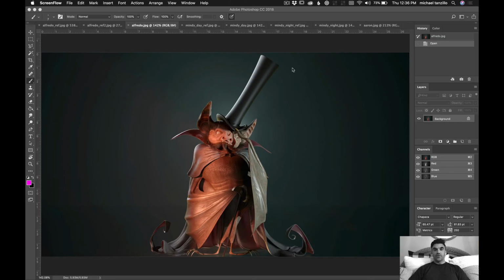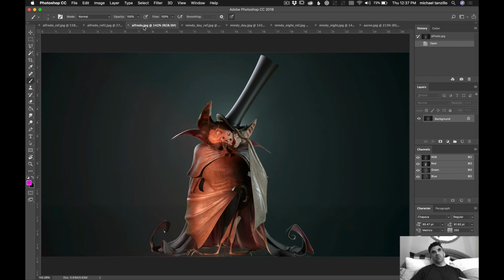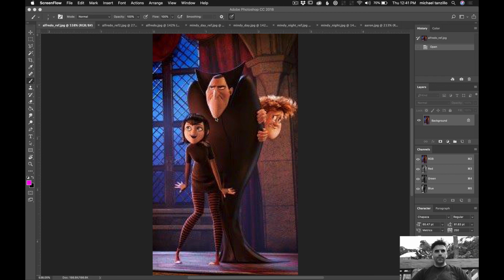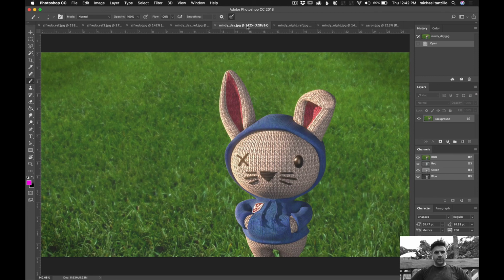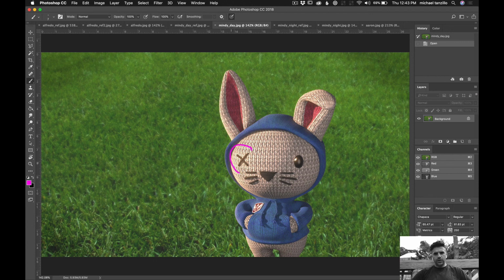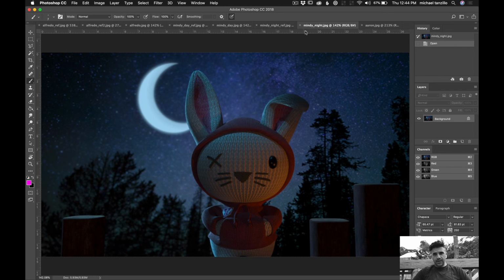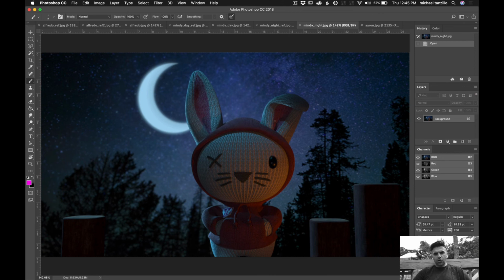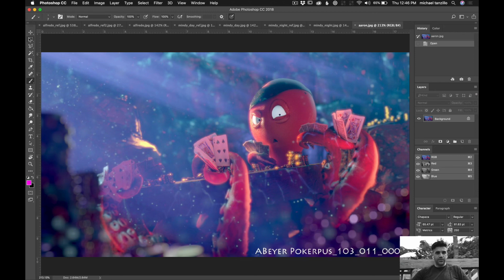Academy of Animated Art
Title: Lighting Critique with Mike Tanzillo - September 24th, 2020

Description: Mike conducts a critique for Academy of Animated Art Lighting Students